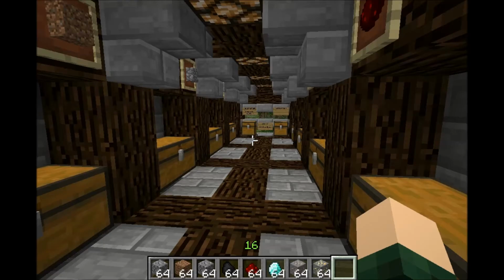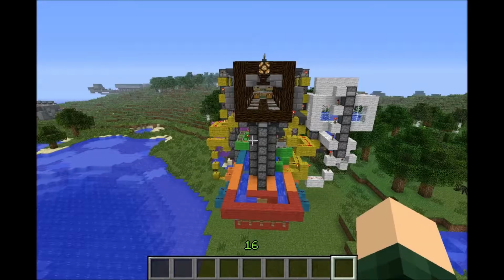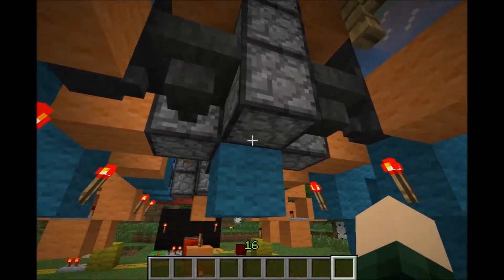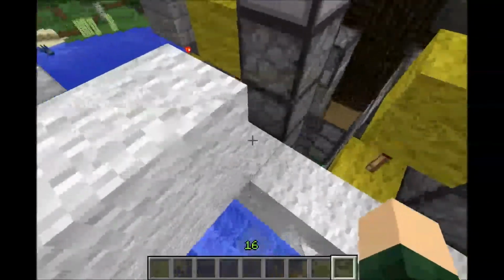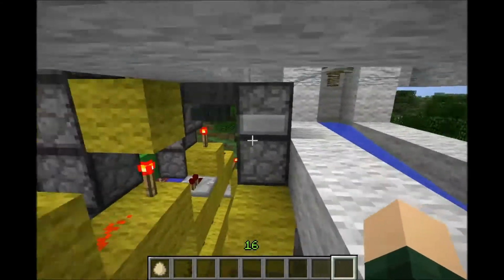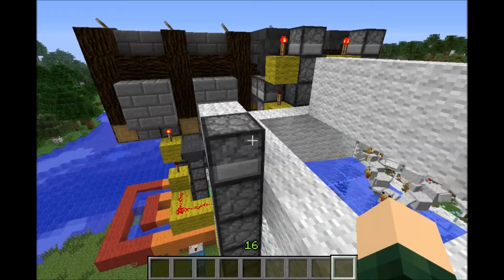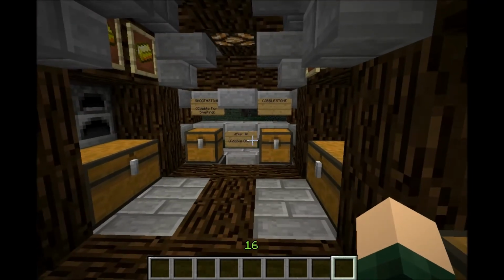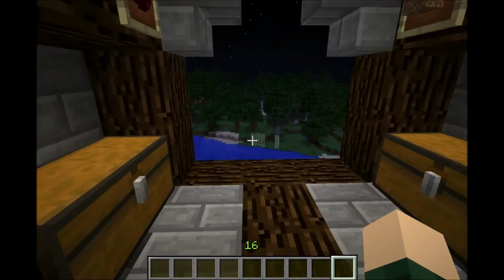Self-Sorting & Smelting Chest Room for Minecraft 1.5 - Compact Modular Design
The latest (and hopefully last) version of my self-sorting chest room.  The first few versions of this design were huge with everything spread out and used far far far too many hoppers to make it a viable design for building in survival mode so I have redesigned it over and over again making it more compact and reducing the number of hoppers needed.

This version is based around modules six blocks long (two double chests with a space after each) which can be linked together to make a self-sorting chest room as big as you want.  The lower sorting sections are standardised with a central powered tower of four dropper stacks surrounded by two water channels which each contain two sorting hoppers that feed into the dropper stacks.  The upper chest room sections use a three block wide floor and two double chests per side of the corridor and either feed items out from the dropper stack then up into the chests, or have a self-contained smelting system.

The smelting system splits your coal evenly four ways and feeds it up into furnaces, while smeltable items up and then down ito the top of the furnace which then feeds down into a chest.  A chicken farm is also used in this design to feed uncooked chicken into the furnace and also collects dropped eggs and throws them into a wall to breed new chickens.

This chest room system can be fed items a number of different ways, you can shift-click stacks out of your inventory into chests, drop stacks straight in or have a minecart set up to transport your items from deep in a mine to the sorter. It also has the ability to either send cobblestone straight to a chest or to smelt it into smoothstone.